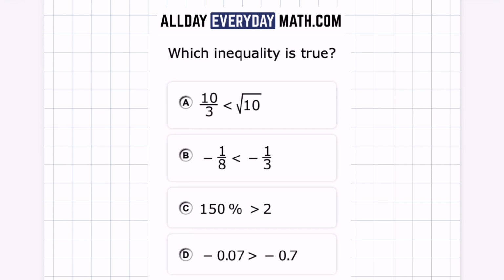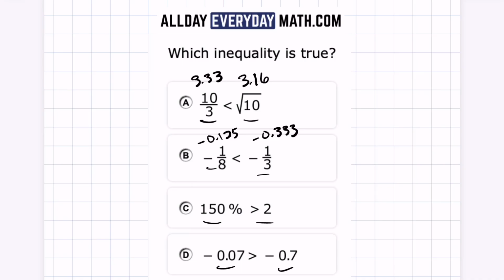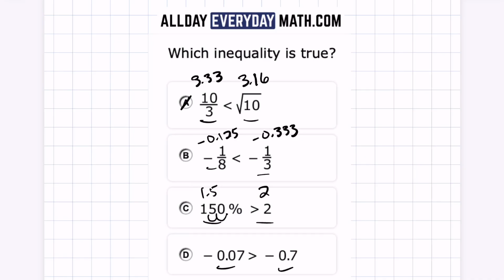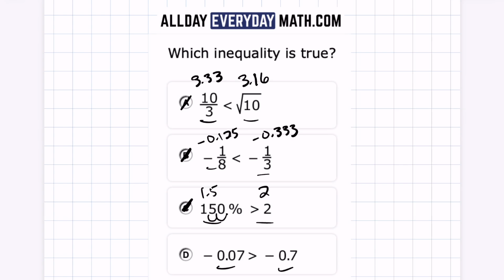2025 8th Grade Math STAAR Test | Problem #4